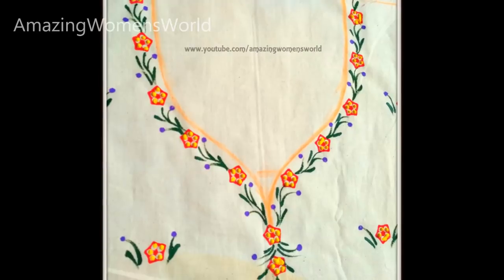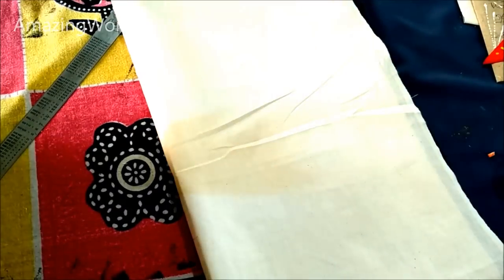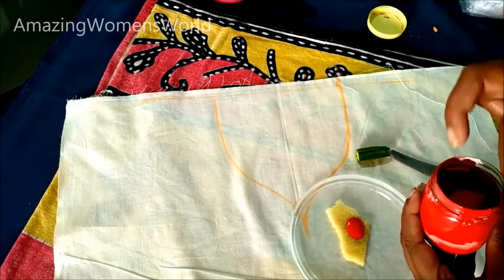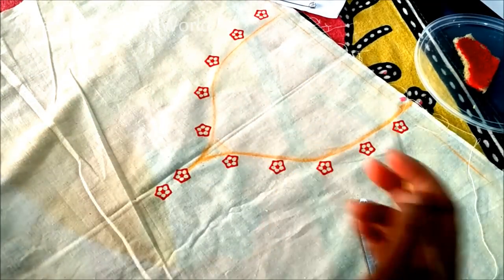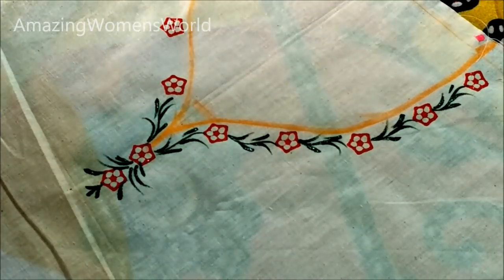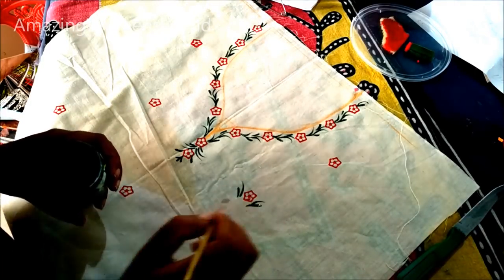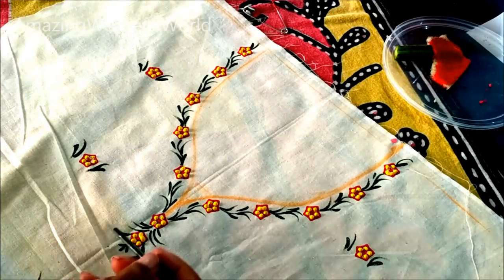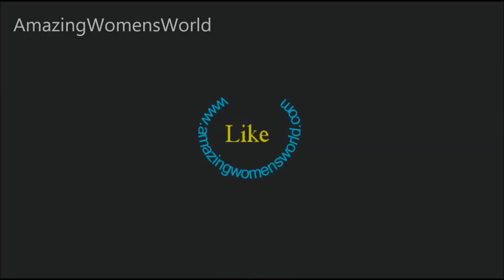Vegetable Block Printing Fabric Painting Neck Design - Ladyfinger (Bhinde ) Printing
Zerodha Ladyfinger (Bhindee / भिन्डी ) Vegetable Printing Fabric Painting Neck Design Churidar / Kurti /blouses /croptops